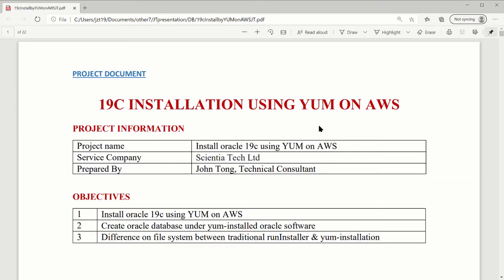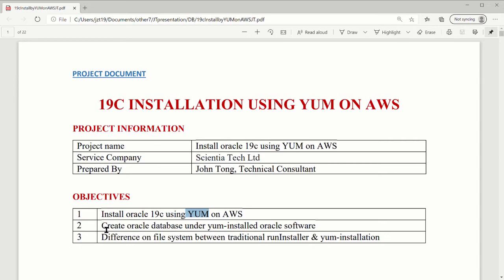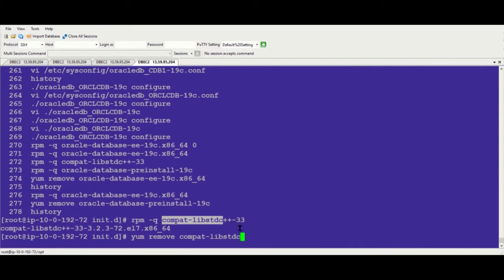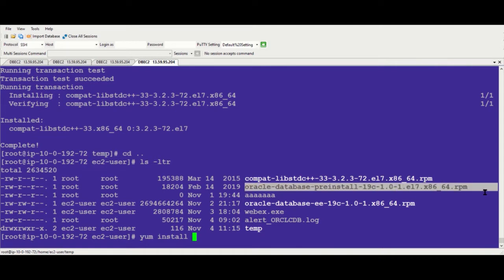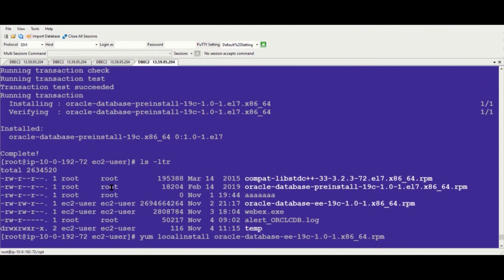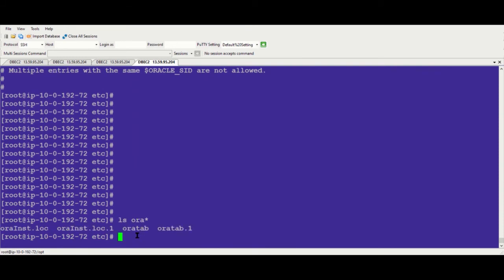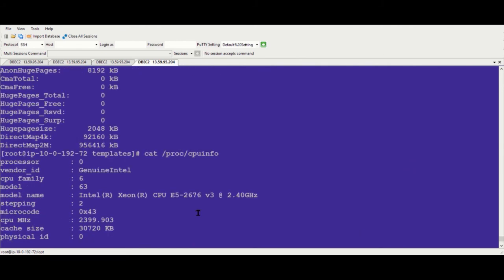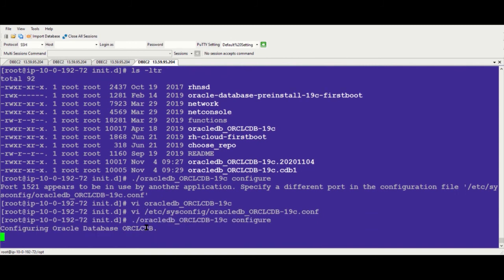Install oracle 19c using YUM on AWS EC2: Part 1 oracle software installation by YUM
The video series include two part to discuss following topics
1. Install oracle 19c using YUM on AWS EC2
2. Create oracle database under yum-installed oracle software using 19C provided script and also traditional way to create CDB & PDB
3. Difference on file system between traditional runInstaller & yum-installation

The video is part 1 for Install oracle 19c using YUM on AWS EC2